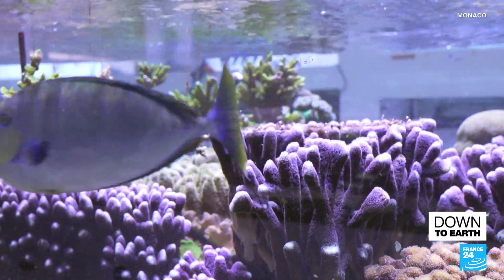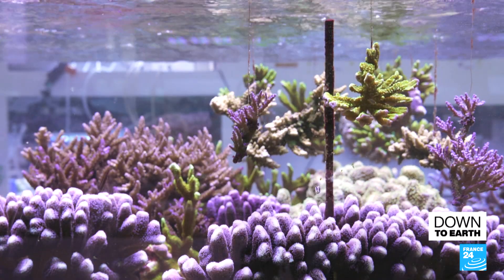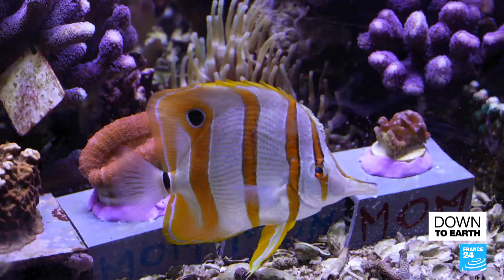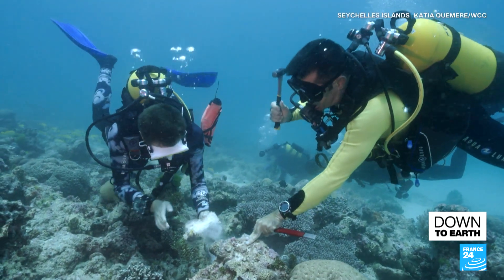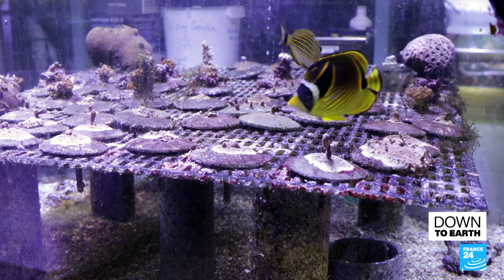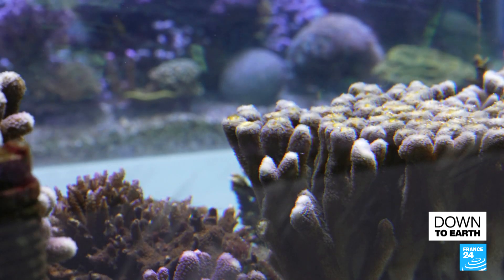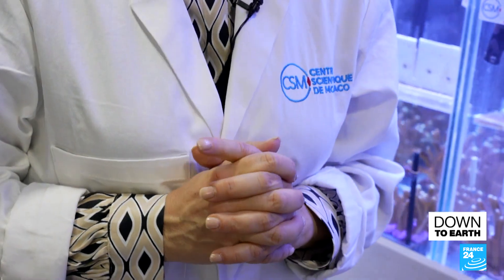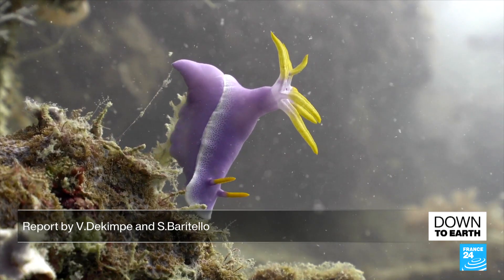'We're keeping them safe': Scientists build 'Noah's Ark' for endangered corals • FRANCE 24 English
Coral reefs rank as some of the planet’s most vital ecosystems. Although they cover just 0.2 percent of oceans, reefs are home to a quarter of marine biodiversity. Scientists warn they could vanish in as little as a decade, unless we rapidly slow the rate of global warming. In Monaco, a team of scientists have decided to create a "Noah's Ark" for coral reefs, hoping to collect and preserve all species known to humankind before it's too late. Our Down to Earth team reports.